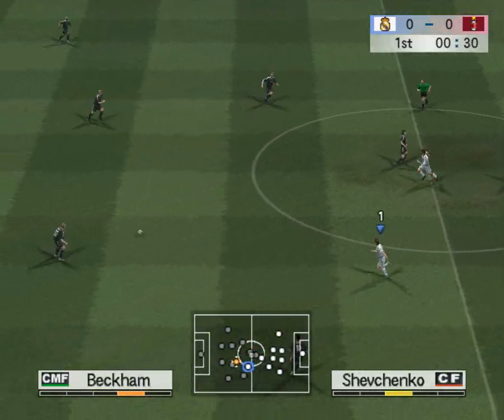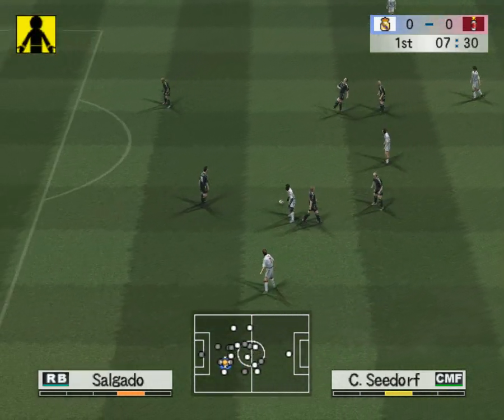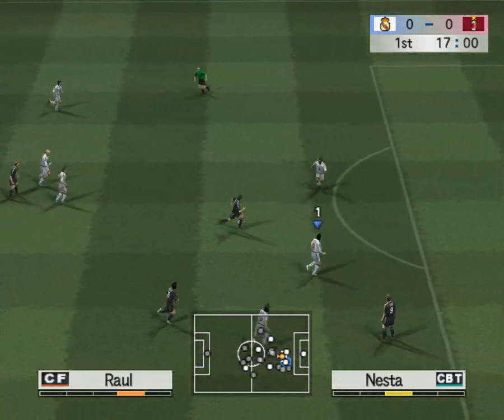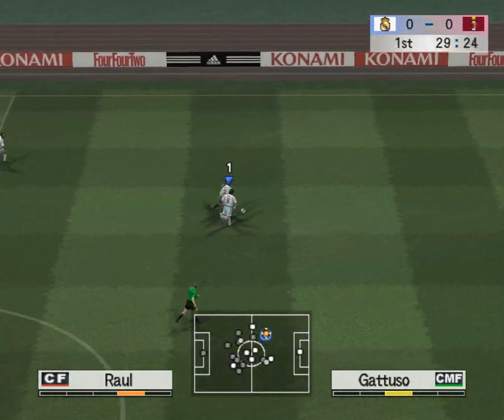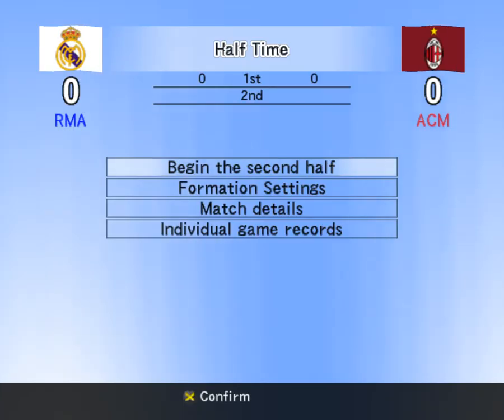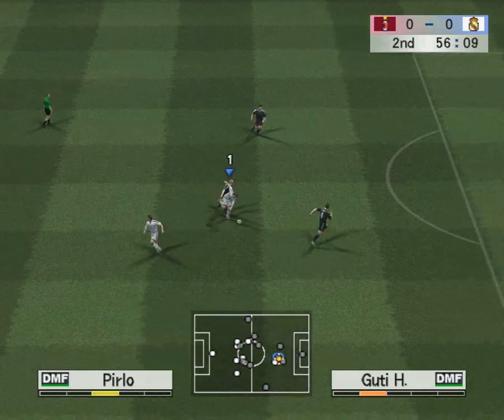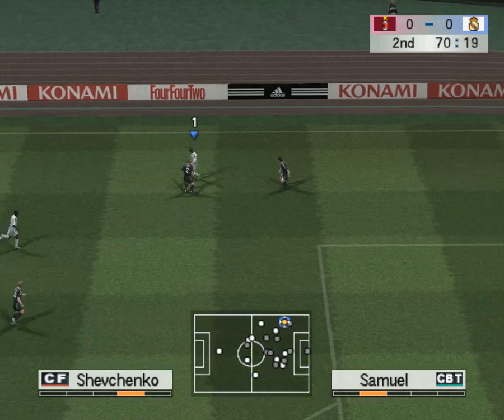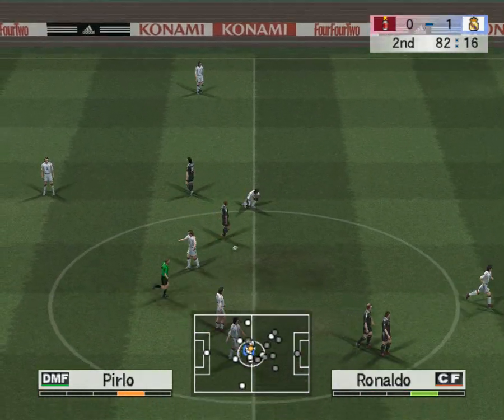Pro Evolution Soccer 4 | Milan VS Real Madrid | (PC)